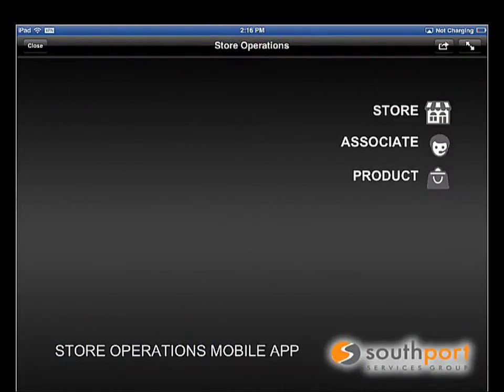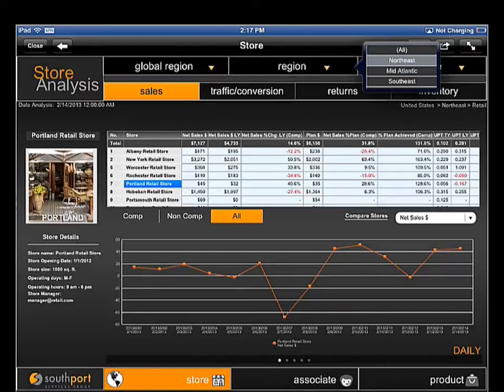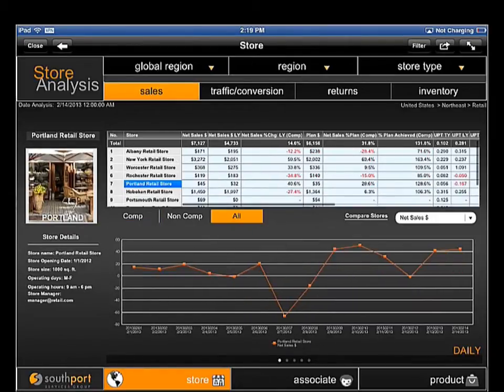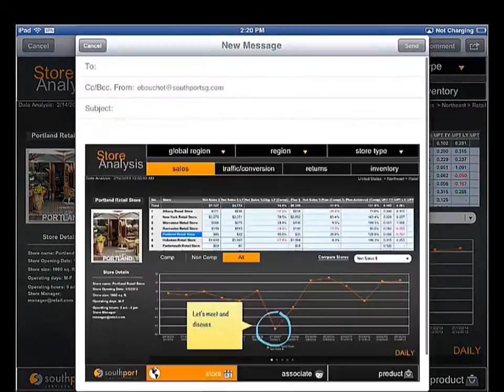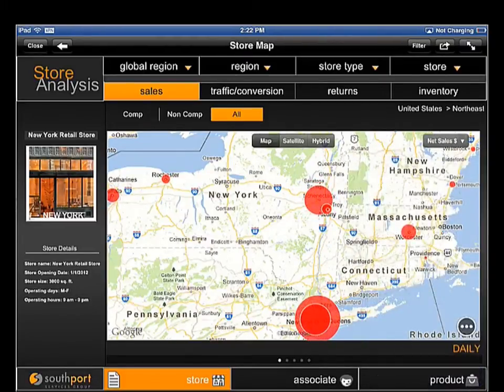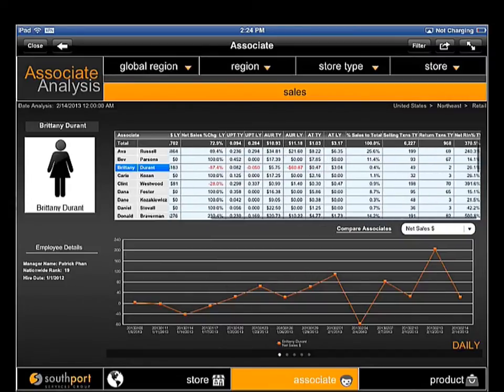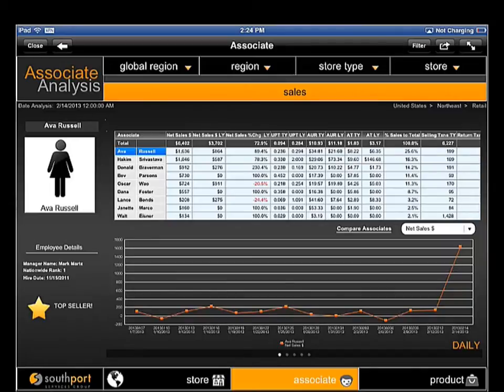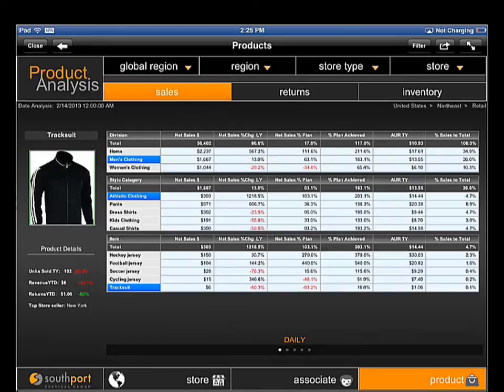Analytics & Insights for Retail Store Operations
Welcome to Analytics & Insights for Store Operations. This brief video will provide an overview of how retailers can use mobile business intelligence to help optimize store operations.